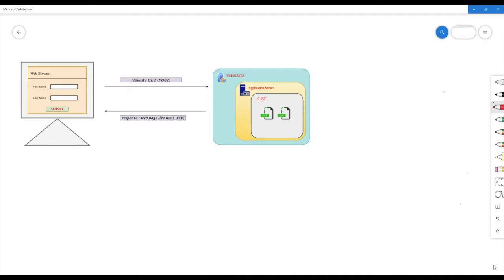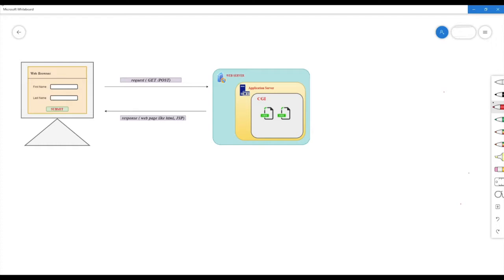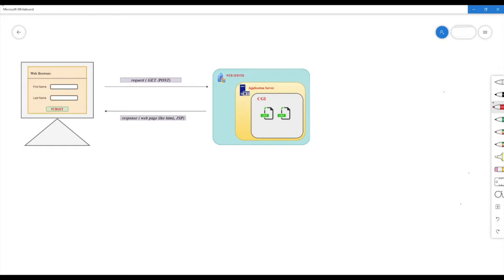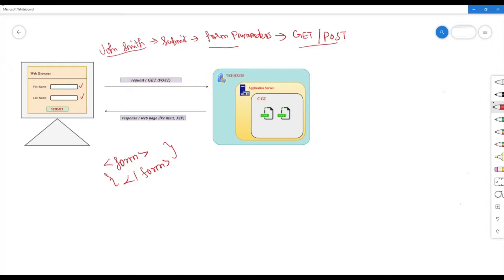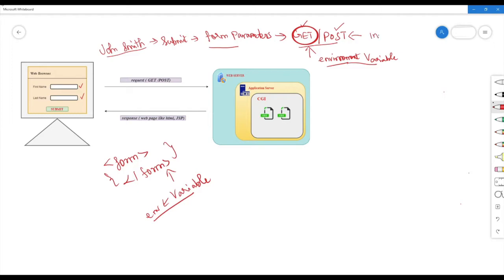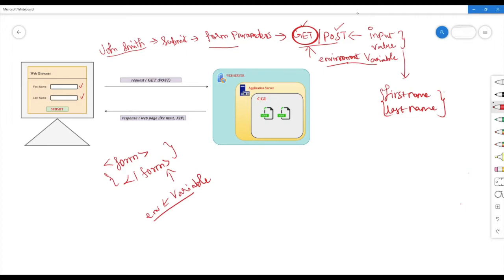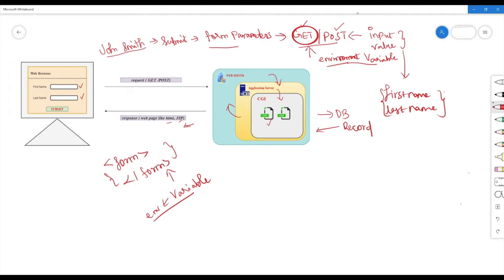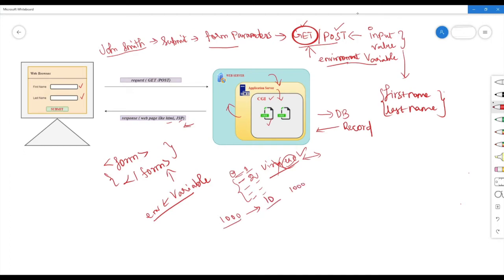How Does CGI Work? in Tamil (Web Application Course in Tamil) [Class - 3]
In this video, you will learn how CGI does work in detail with diagram.